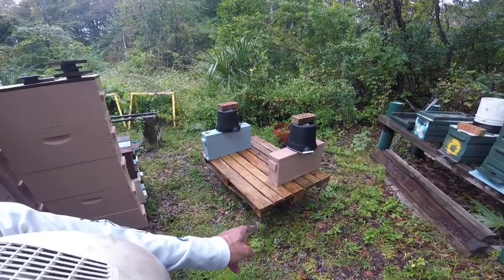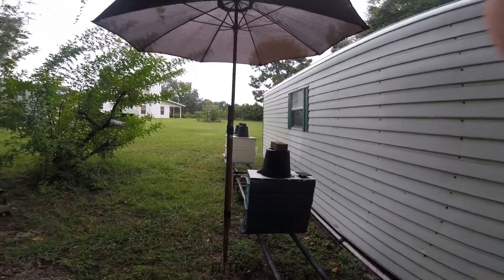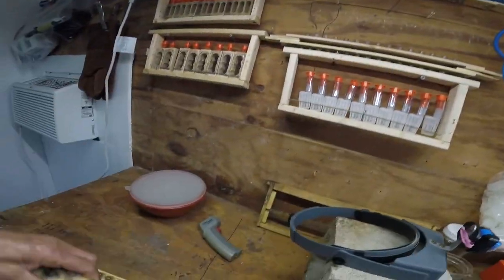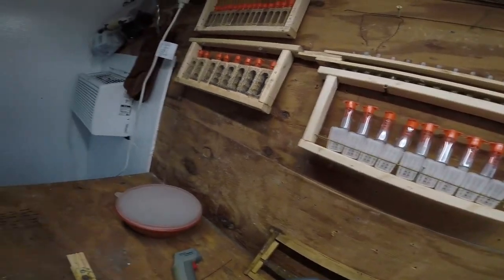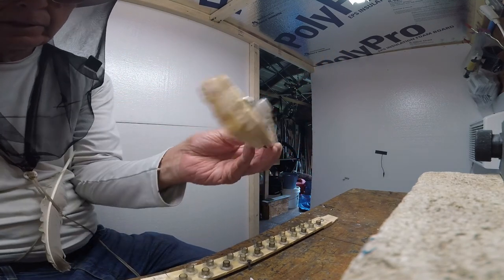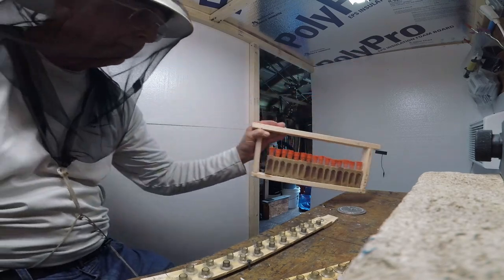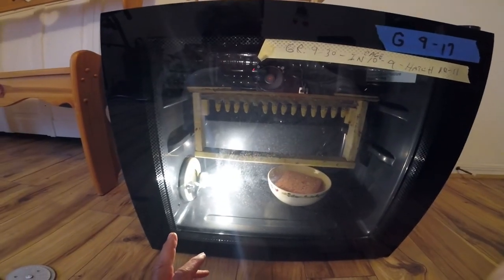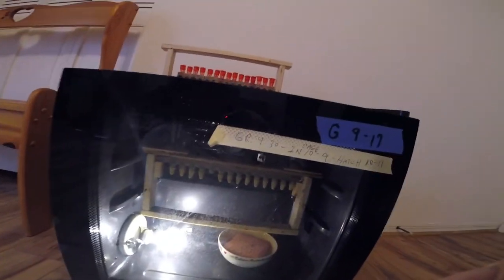Make Them Queens